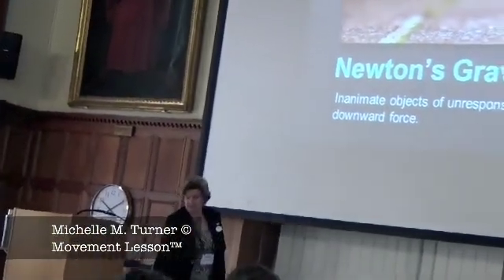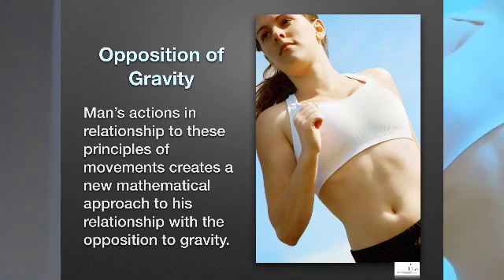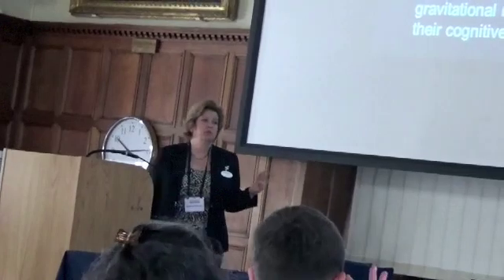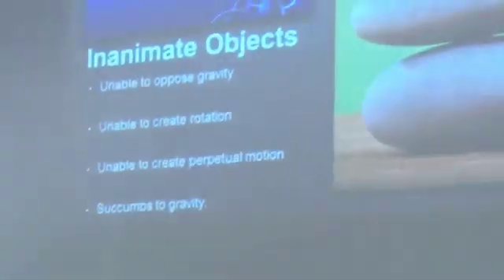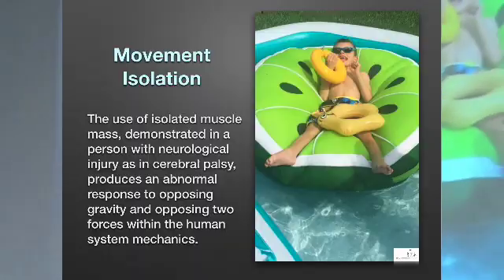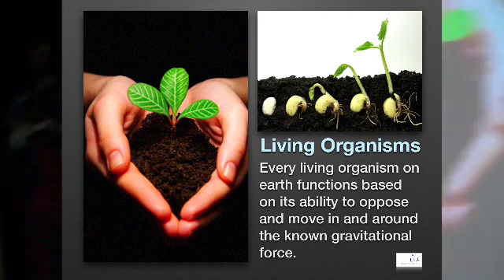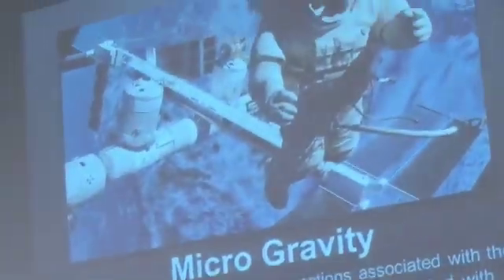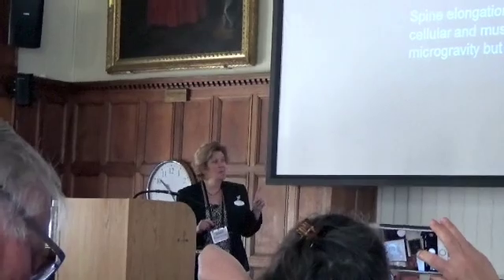Turner’s Theory of Opposition to Gravity and Locomotion - Oxford Presentation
Michelle M. Turner, Movement Lesson specialist, presents her theory of opposition to gravity and locomotion at the International Conference of Movement and Cognition at the University of Oxford July 9-11, 2017.

This lead to her book, You Can't Get to Mars Without Me! The Rules of Gravity on Amazon

Abstract: The organization of human body functions is due to the principle of the opposition of gravity. There is no doubt that Newton’s gravitational law is directed toward inanimate object that are uniform and straight whereas human dynamics, having no fixed point of movement, in relation to coming to Earth’s gravitational force. However, all cognitive and developmental movement patterns are initiated, integrated and formulated based on all these acts in opposition to gravity. It is within this principle, that humans require the ability of rotation to respond to stimulus and eventually become erect in biped momentum thus creating the ability to oppose to forces in equal and linear functions creating the ability to accelerate and eventually control these forces with an equal increase of cognitive development. It is within this environment that muscle function becomes a part of this equation and not the sole source of strength but functional movement. This equation is of equal importance to all organ function as it is to perpetual motion.

For the full paper, information on training or individual sessions - go